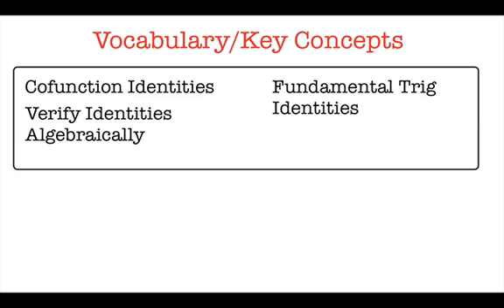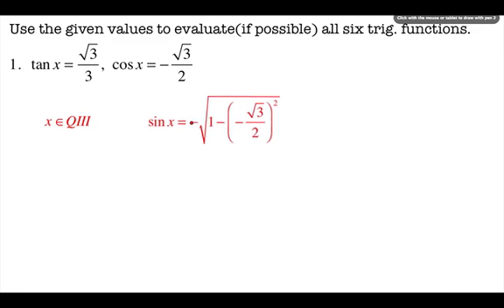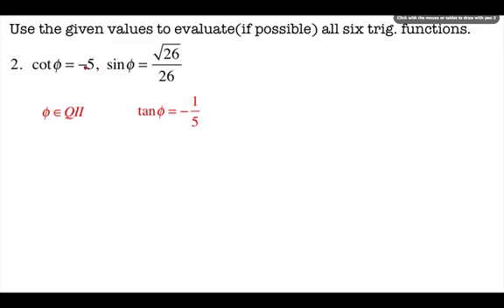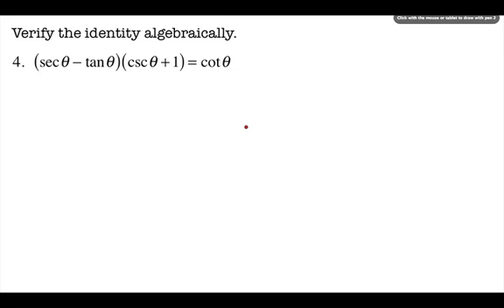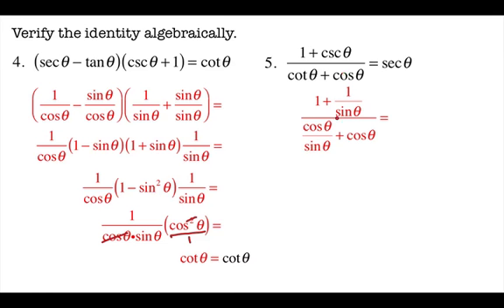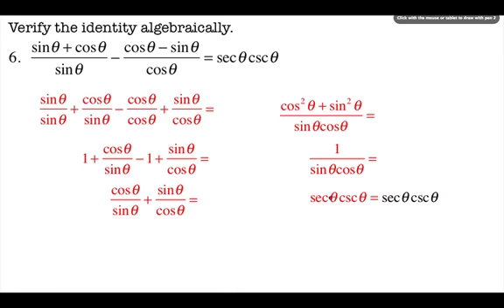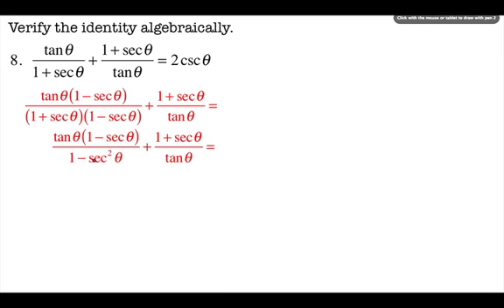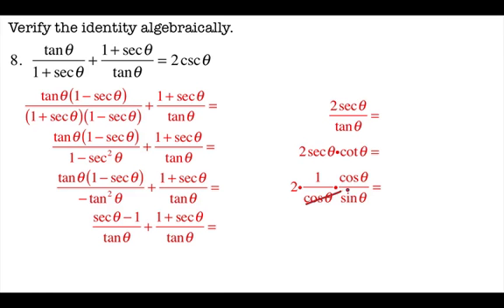MCHS Math Analysis 5.1